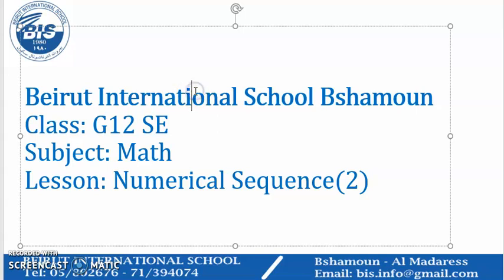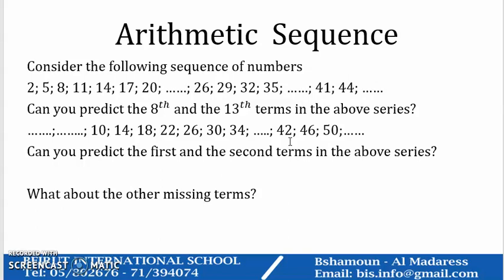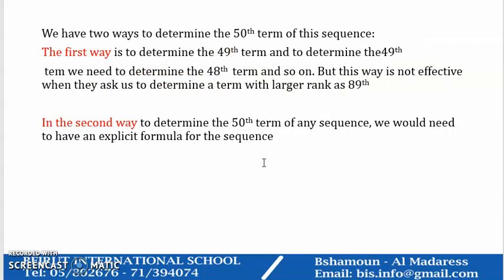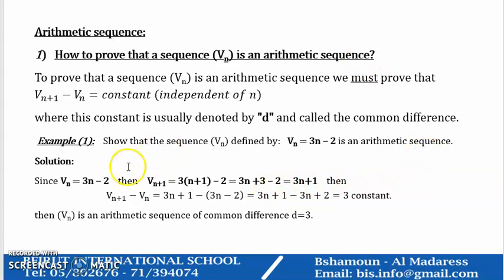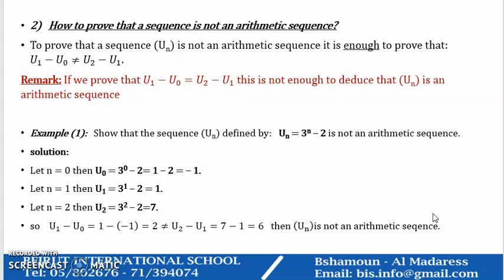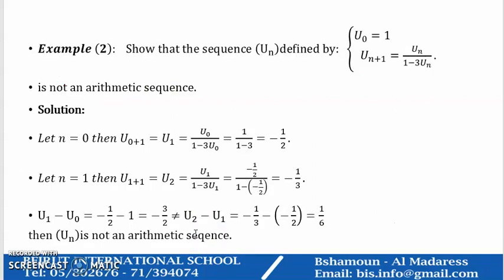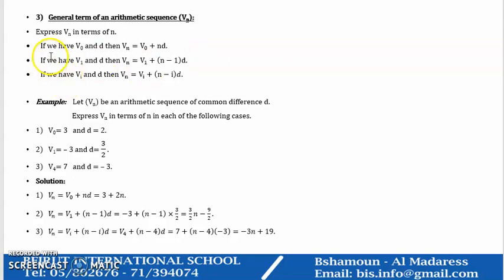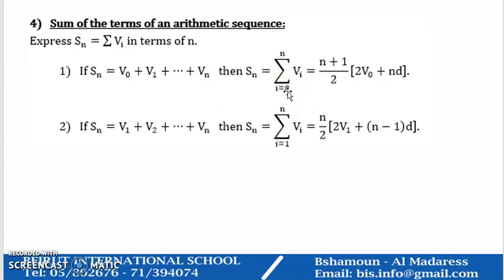Beirut International School Grade 12 SE - Math - Video1 Numerical Sequence 2 Arithmetic sequence